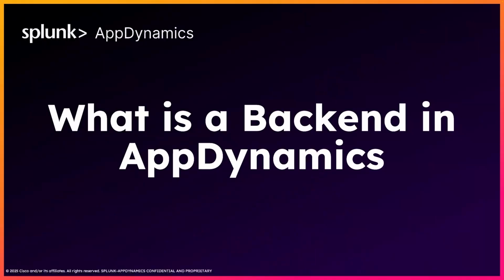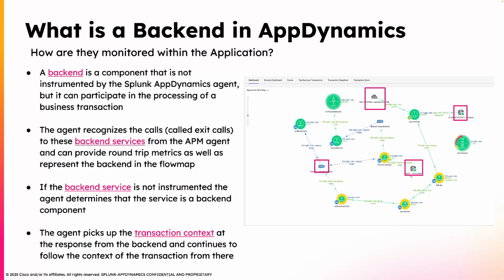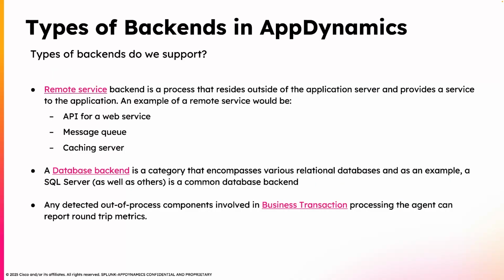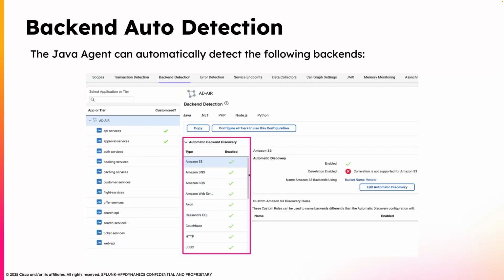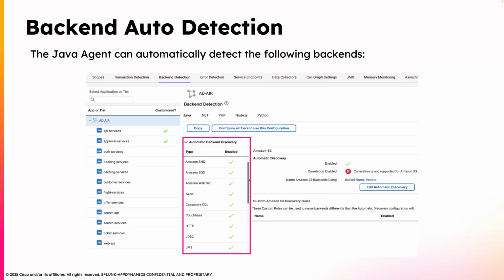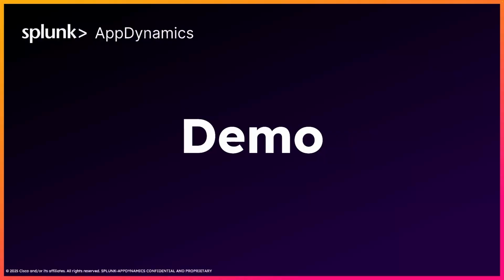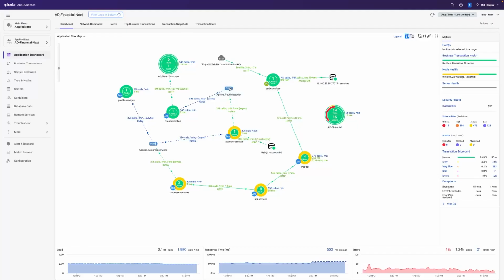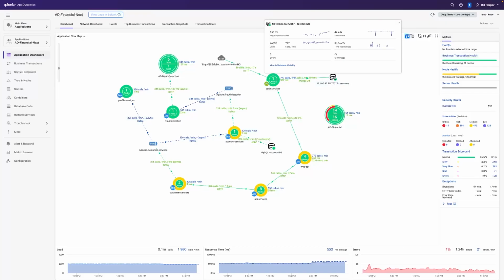APM Backends in Splunk AppDynamics: 01 Intro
Follow along as a Cisco CSS walks you though the concepts and UI visuals of backend calls within your business applications being monitoring with our APM agent. See how it quickly auto-detects various types of connections to give you the full view of your application traffic in the flowmap.